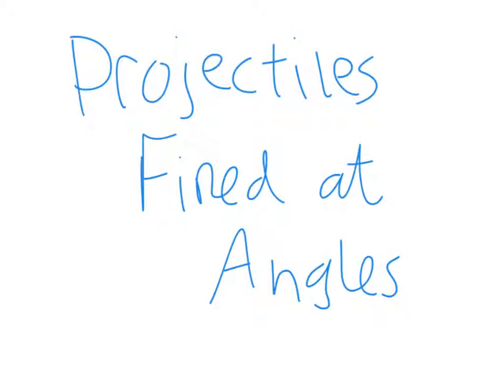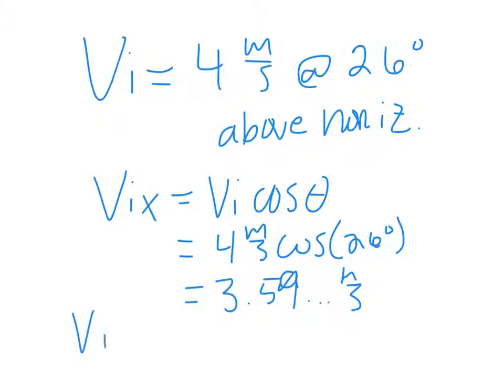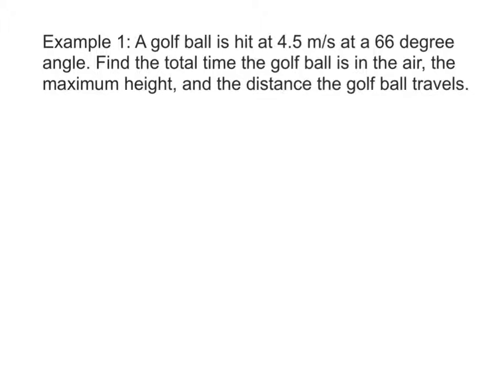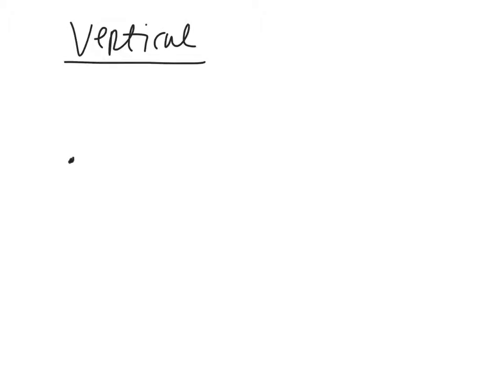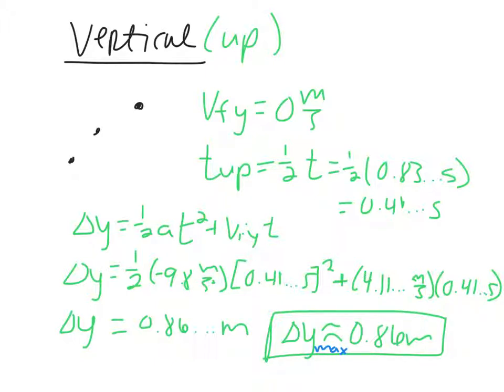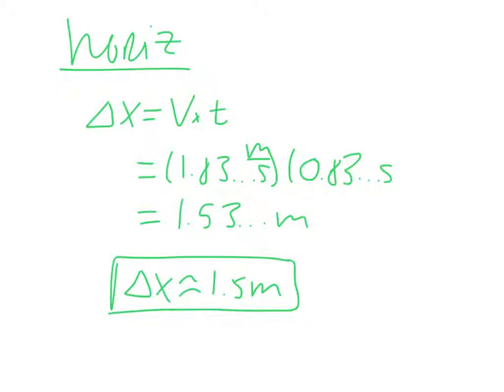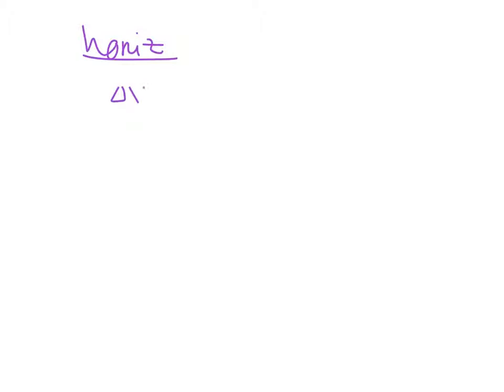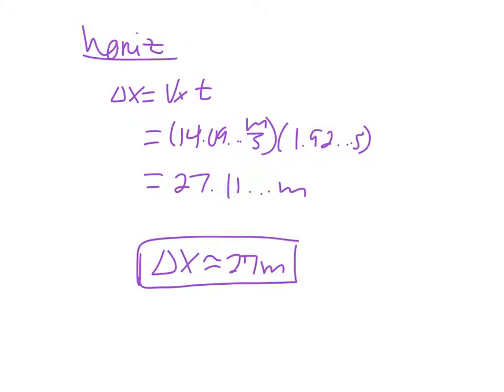Projectiles Fired at Angles